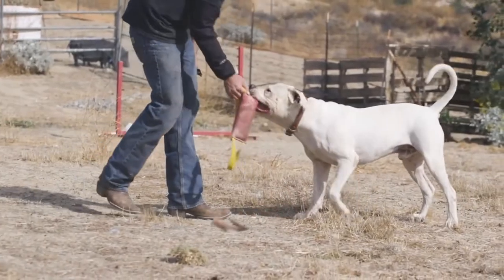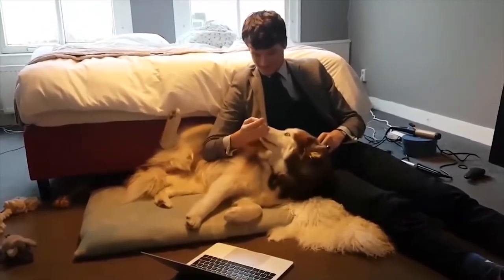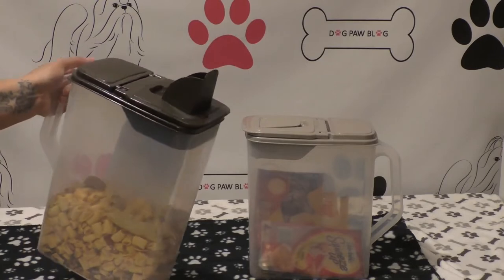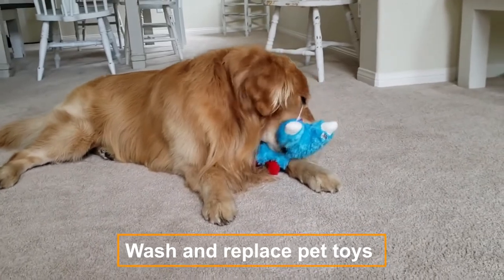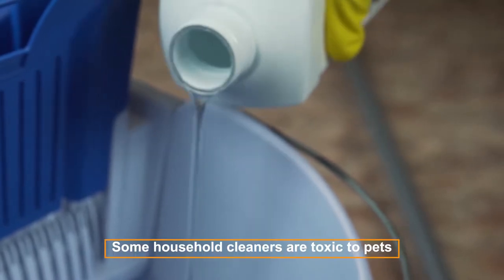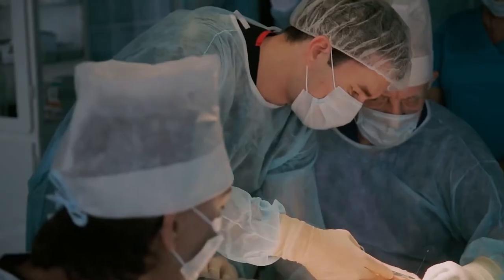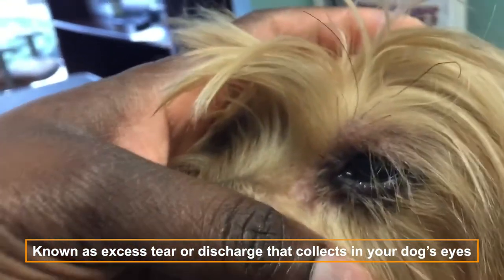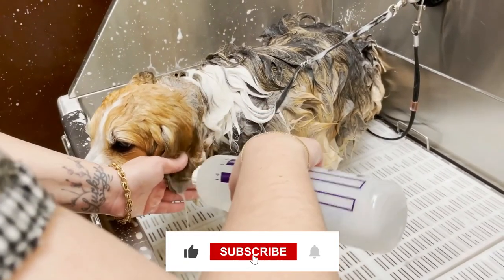THESE are the 12 Best Hygiene Tips for your dog!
Dogbreeds, dogbehavior and dogtips

Would you like to see your dogs in our videos, banner or thumbnail?

Must have interactive DOG TOYS and Energy Release

Must have basic Cooling Elevated DOG BED with Metal Frame

Must have high quality DOG HARNESS

Must have Compact Wireless and invisible Pet Fence, LCD Screen to Adjust Circular Boundary

When was the last time you changed your pet’s litter box or cleaned your dog’s food bowl with soap and water? Along with their unconditional love comes fur, dander, dirt, and grime.

We hope we will be able to answer all your questions in our videos and would love to learn from you guys also. Also you can send pictures of your fury friends on the email listed in the description, to get them featured on our channel, so without any wait let’s start with the video.

Keeping your home clean when you have pets is a challenge for even the most neat pet owner, not to mention individual toys, dishes and grooming items that need to be sanitized. Let’s be honest, sometimes one or the other duty can get lost. This video covers important pet-related chores you should do on a regular basis. Do so not only to keep your space beautiful and smelling great, but also to ensure the health of your loved ones – furry and human alike.

About Dognation
🎥 Videos about Dogbreeds, dogbehavior and dogtips
🎨 Written, voiced and produced by Dognation